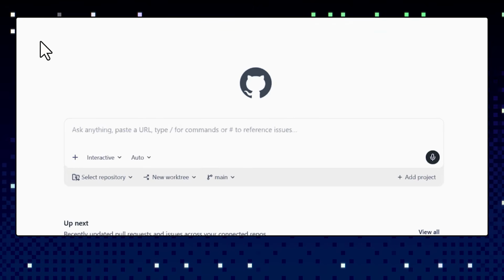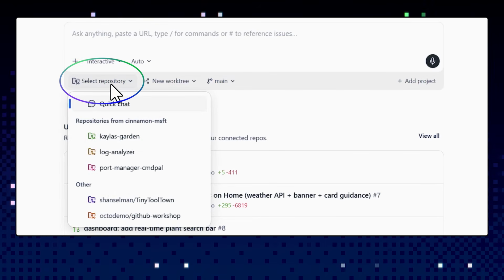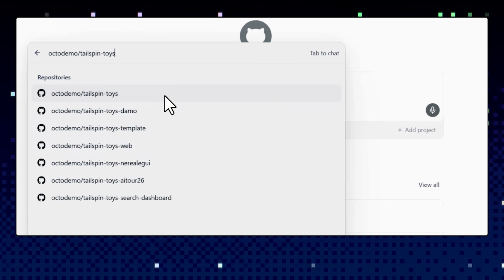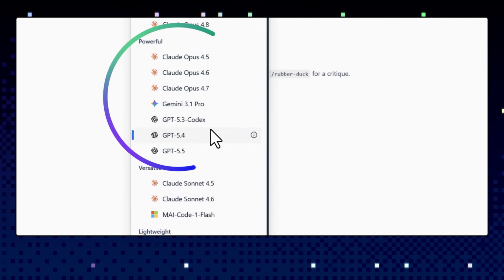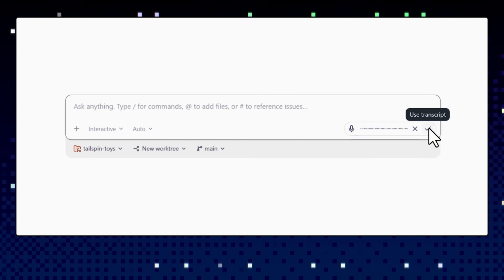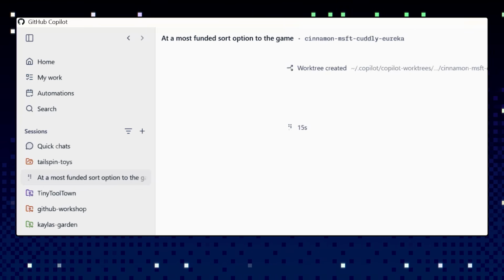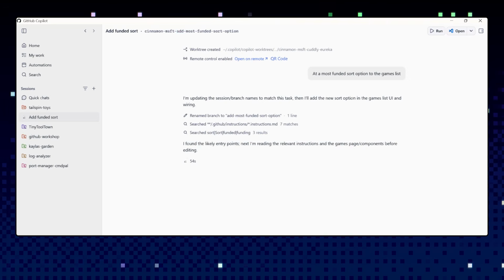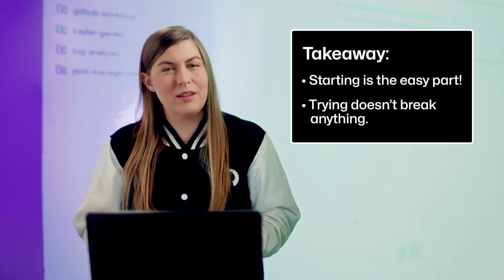Write your first prompt in the GitHub Copilot app | Tutorial for beginners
Opening a new tool can feel intimidating, but starting a session in the GitHub Copilot app is simple. In this episode, we walk through how to write your very first prompt and add a project context using a local folder or a GitHub repository. We also explore how to select different AI models and use voice prompts to explain your coding problems naturally.

— CHAPTERS —

00:00 Writing your first prompt
00:25 Navigating the landing page and up next items
00:46 Adding repository context or local folders
01:17 Choosing the right AI model
01:47 Prompting with built-in voice input
02:13 Selecting agents and running remote sessions
02:42 Wrap-up and starting your first task